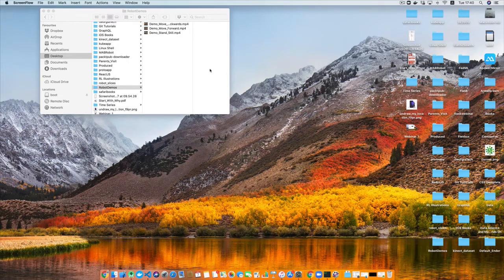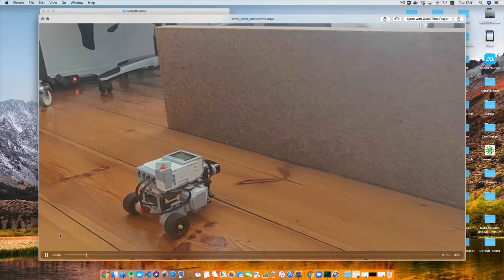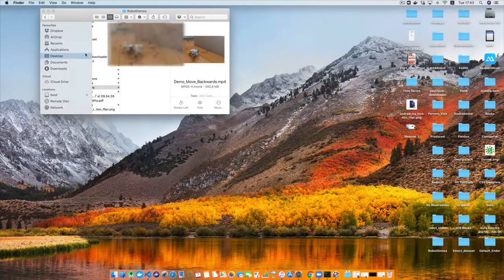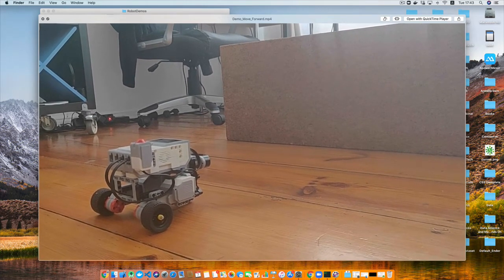10 Robot Demos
Yay! Now we get to see how the robot behaves with the code we wrote in the previous video. MAB is a very simple RL algorithm which is useful in many ways. You can apply it in gambling, online trading, advertisement placement, A/B Testing and in many situations where you have to take optimal actions under uncertainties.